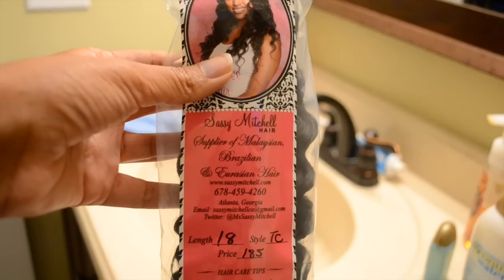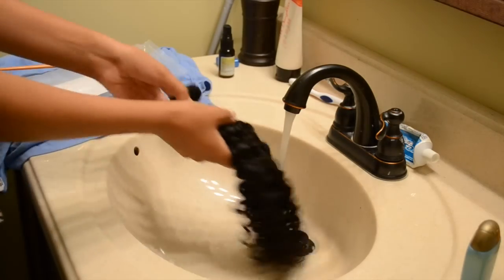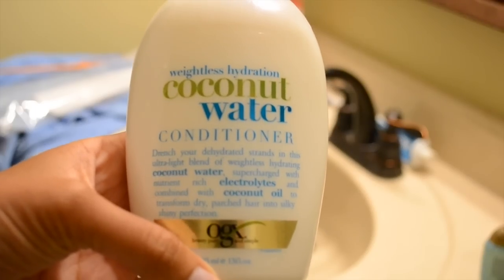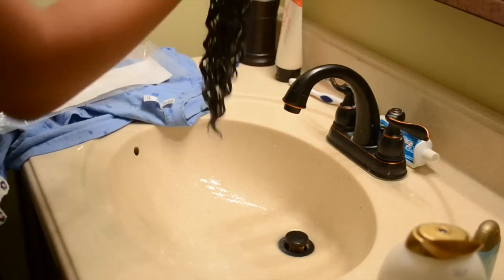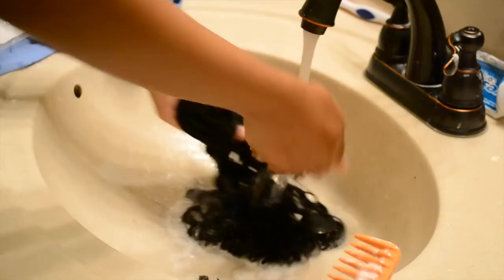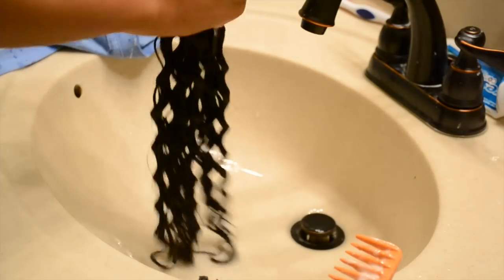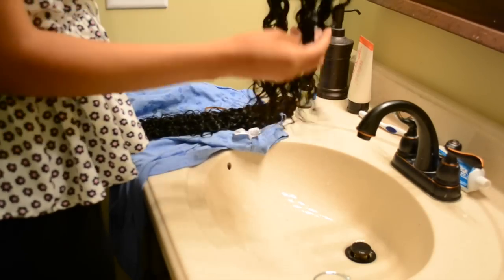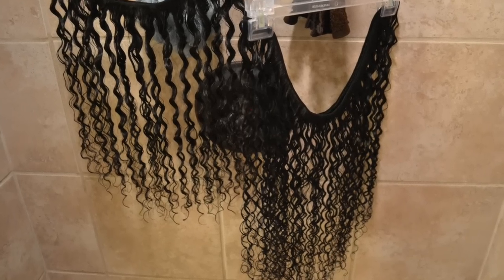How To: Co Wash Virgin Hair Before Install [Sassy Mitchell Brazilian]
Hey guys! I'm showing you how I wash my bundles of virgin hair before I install them. You should ALWAYS wash your virgin hair before wearing it.

Sassy Mitchell Brazilian Tight Curl 18" and 22" bundles